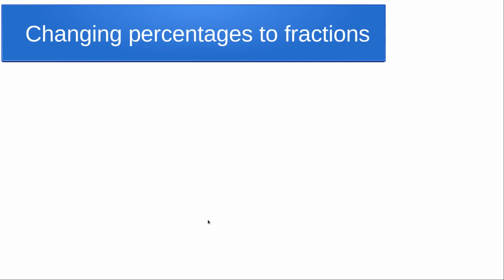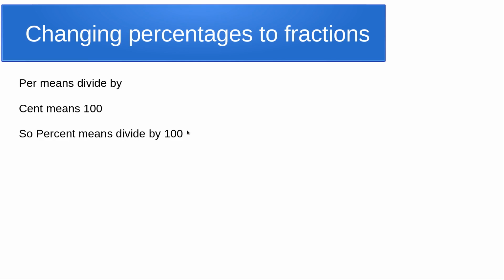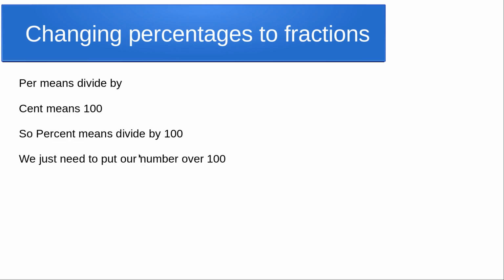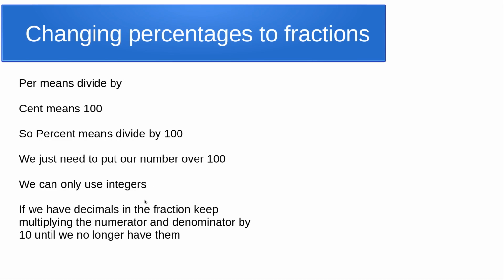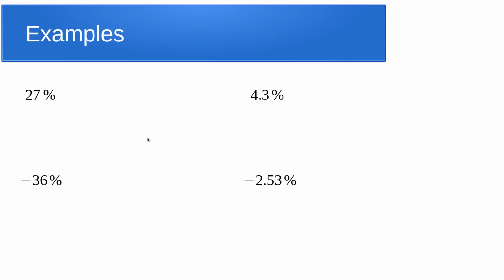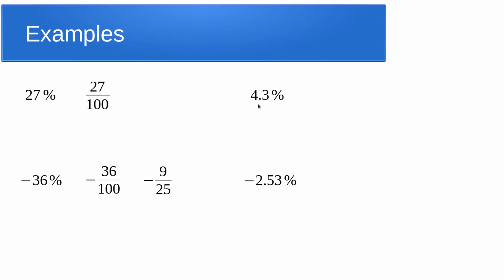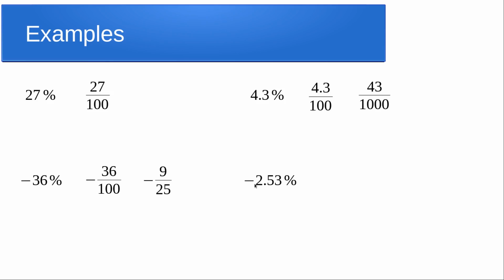Percentages to Fractions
In this video we learn how to change percentages to fractions.